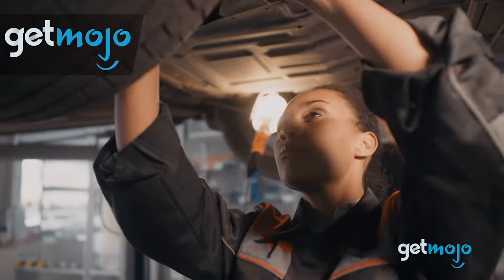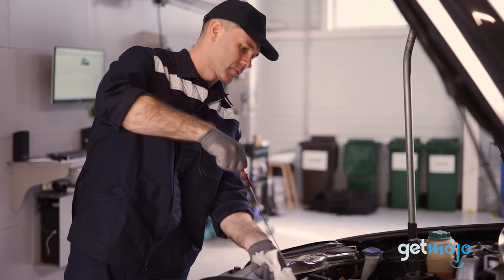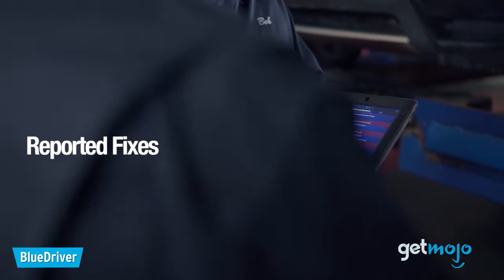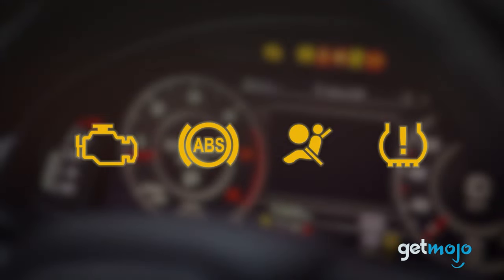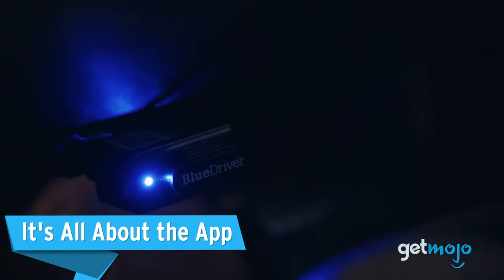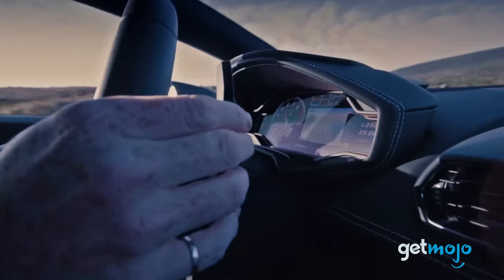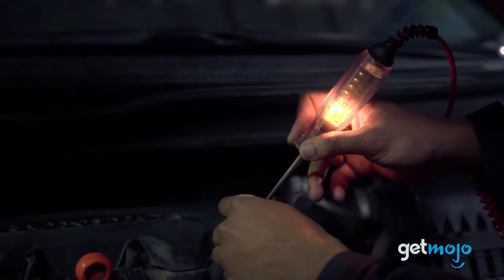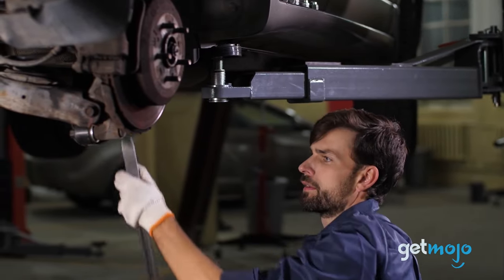5 Things to Know About the BlueDriver Pro OBD2 Bluetooth Car Diagnostic Scan Tool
Even if you’re a car fanatic, diagnosing problems with modern vehicles can be extremely difficult for non-pros. Should it be rattling like that? Why does that light keep blinking? Is the steering pulling to the left? All common questions that might have crossed your mind. So, besides a costly garage visit, what’s the average car owner supposed to do? Well, that’s where something like the BlueDriver Pro Diagnostic tool can help. But how does it work exactly? Well, sit tight, because we’ve taken a deep dive into its specs to tell you 5 things you should know before buying.